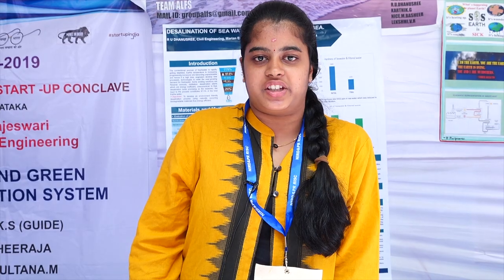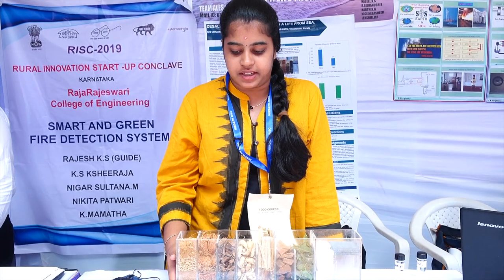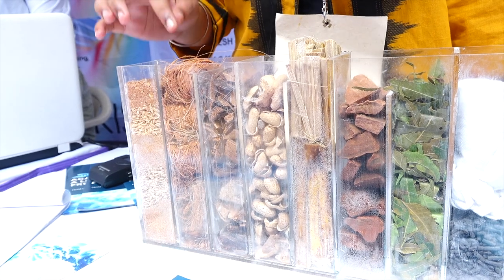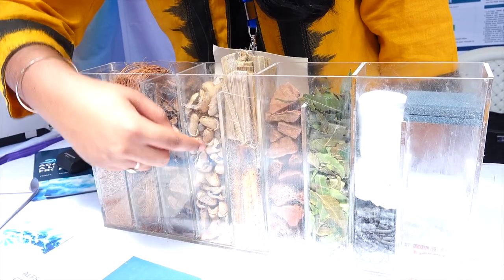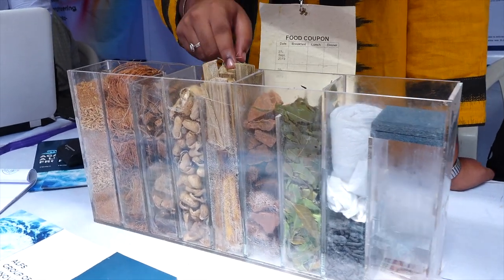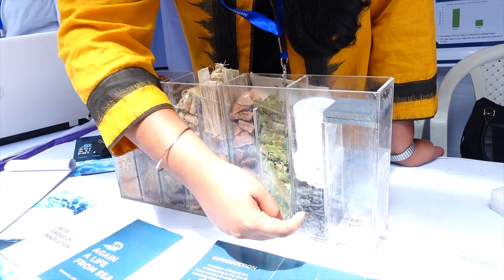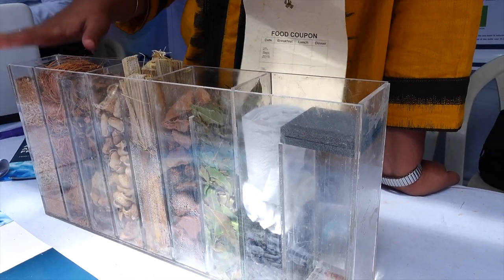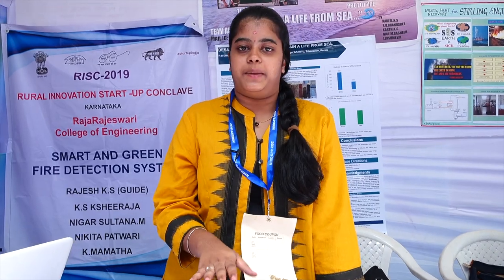Desalination of Seawater (Drinking water and sanitation), RISC - 2019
Rural Innovators Start-up Conclave
RISC - 2019 @ NIRDPR

Start-up Category: Drinking water and sanitation
Technology: Desalination of Seawater
Founder: R U Dhanusree

Centre for Innovations and Appropriate Technologies
National Institute of Rural Development and Panchayati Raj
(Ministry of Rural Development, Government of India)